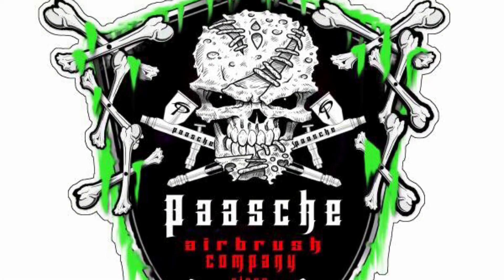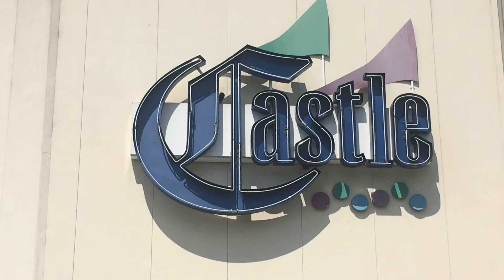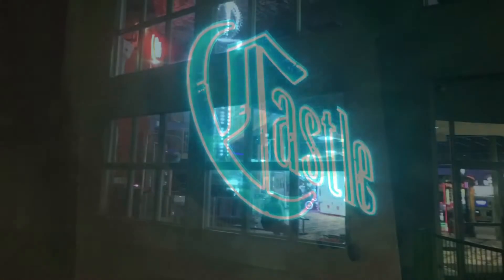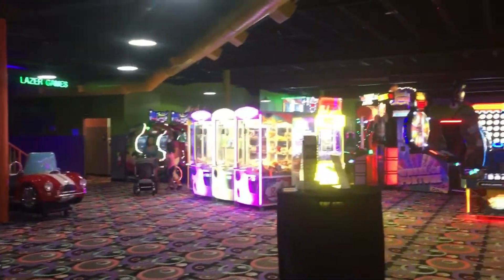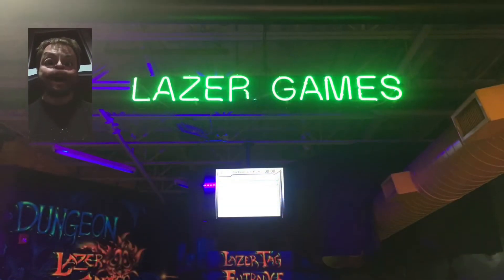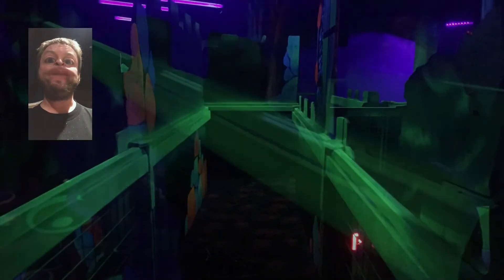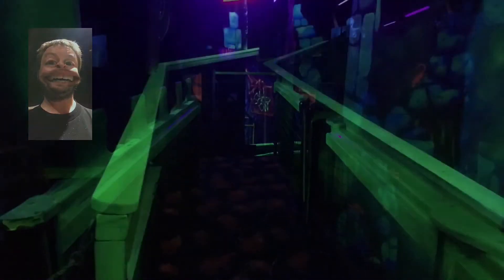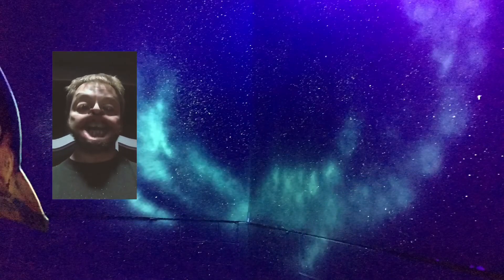Airbrushing at Castle Fun Center, NY!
Here we go with hot laser tag action at the Castle Fun Center in Chester, NY! This is day one! Oh, and we are working 3rd shift, booowaaa!